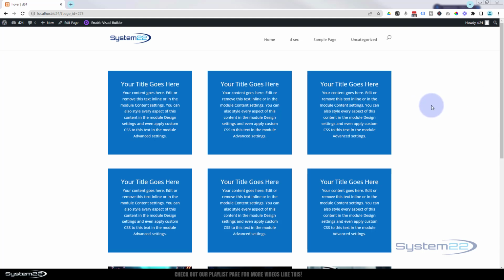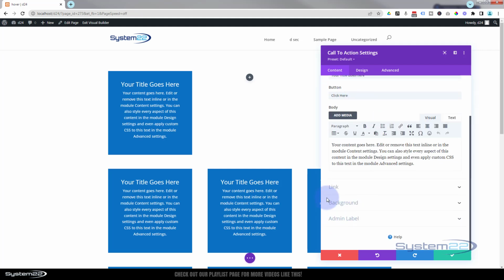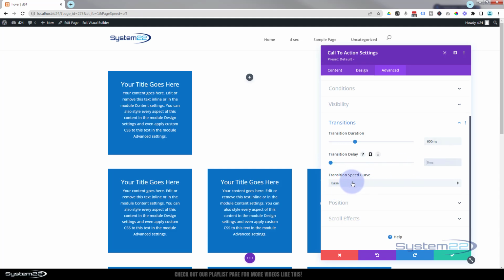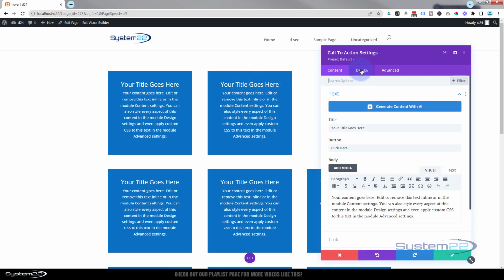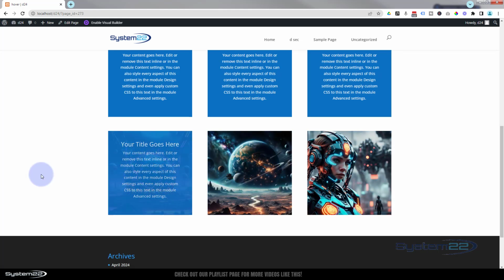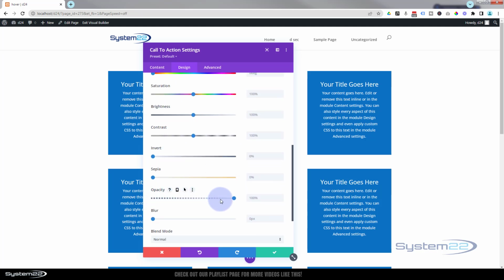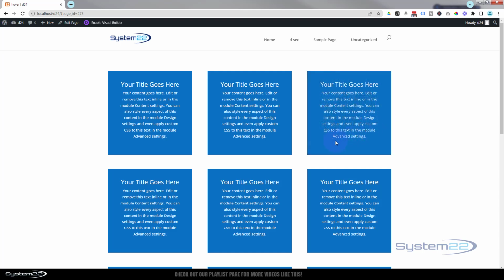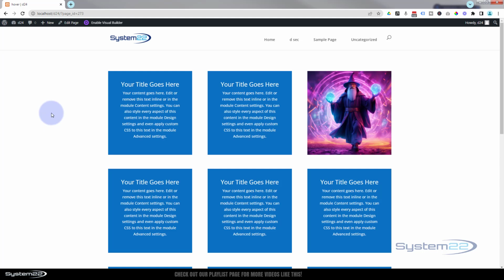Divi Theme 3 Simple No Coding Hover Effects Every Divi User Needs To Know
In this illuminating tutorial, discover how to effortlessly enhance your Divi website with three captivating hover effects, all without the hassle of coding. Dive deep into the powerful features of the Divi theme as we unveil these simple yet impactful techniques that every Divi user should master. From subtle animations to eye-catching transitions, these hover effects will elevate the visual appeal of your website and engage your audience like never before.

Unlock the full potential of Divi as we guide you through the step-by-step process of implementing these hover effects using Divi's built-in features. Whether you're a seasoned Divi user or just getting started, this tutorial is packed with valuable insights to help you craft a stunning and interactive website effortlessly. Join us on this journey to discover how to make your Divi website truly stand out with three essential no-coding hover effects.

v=ZAO2MH0dQtk&list=PLqabIl8dx2wo8rcs-fkk5tnBDyHthjiLw

v=rNhjGUsnC3E&list=PLqabIl8dx2wq6ySkW_gPjiPrufojD4la9